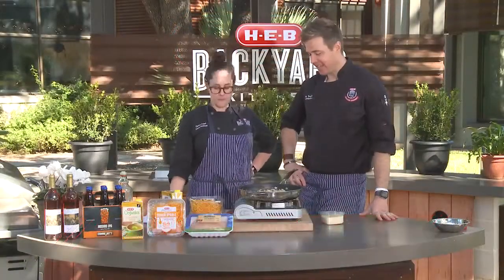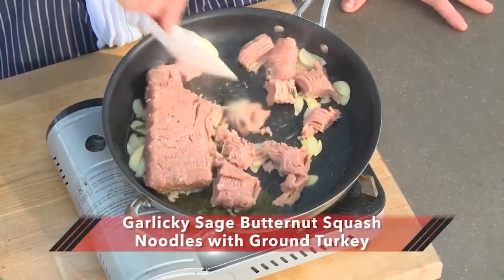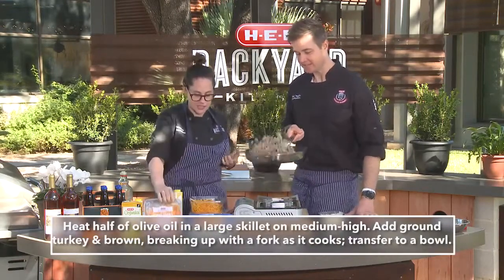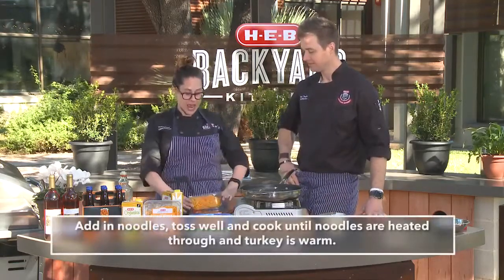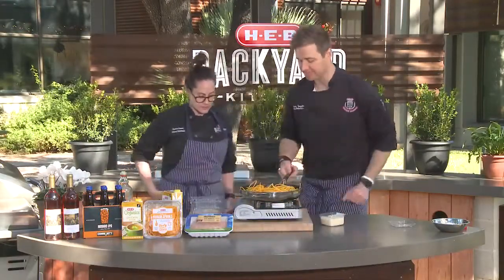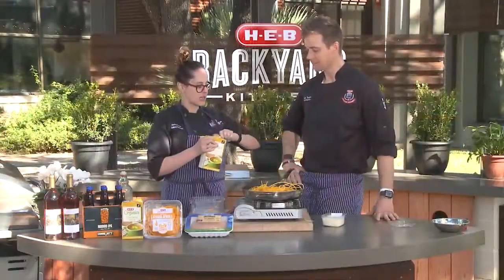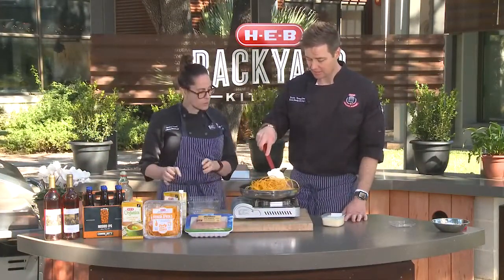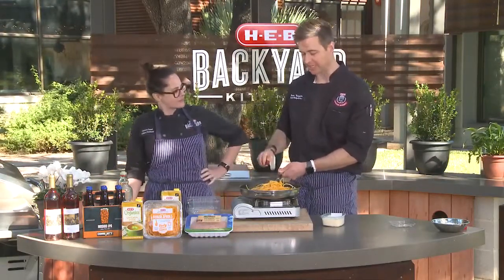H-E-B Garlicky Sage Butternut Squash Noodles with Ground Turkey